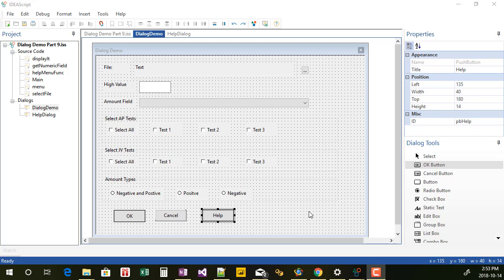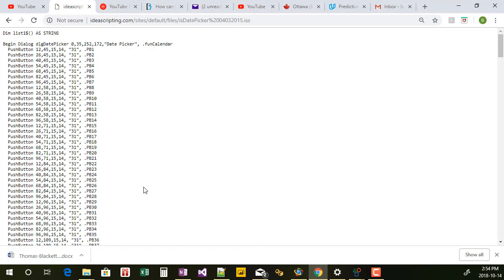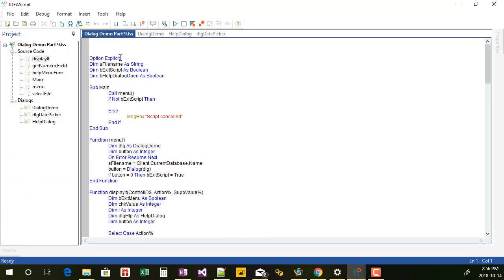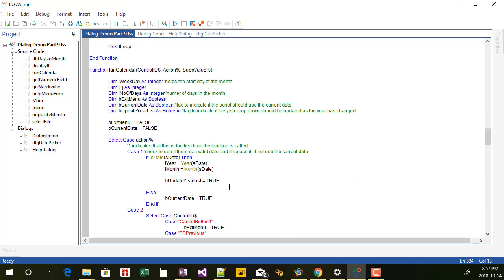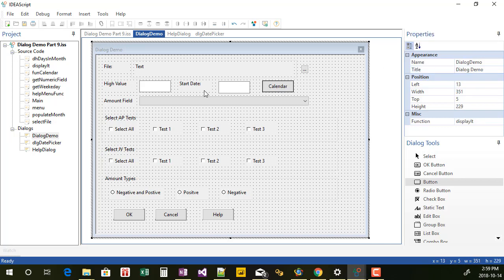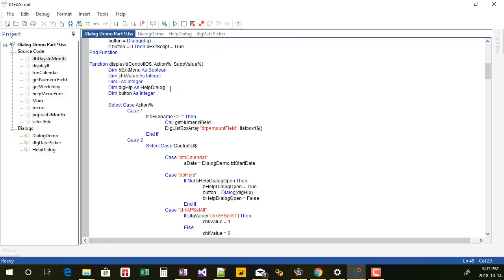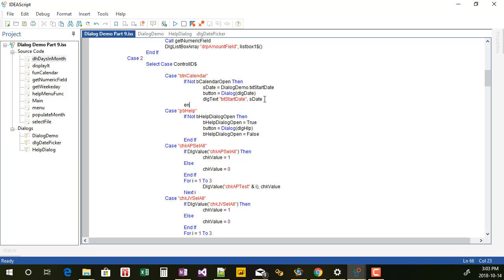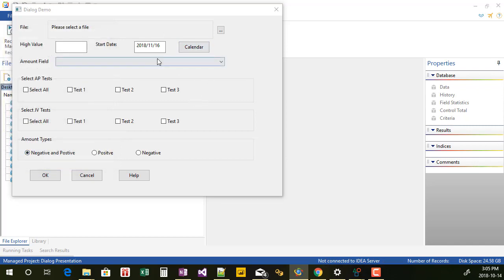Dialog Project Part 9 Calendar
In this part I show you how to integrate a calendar into your dialog.